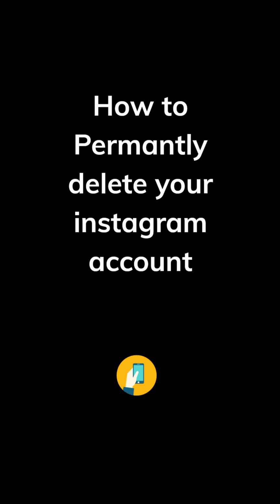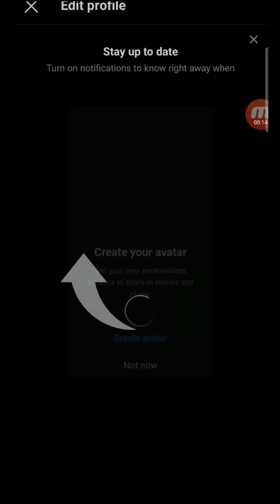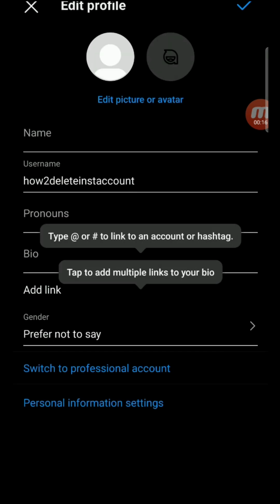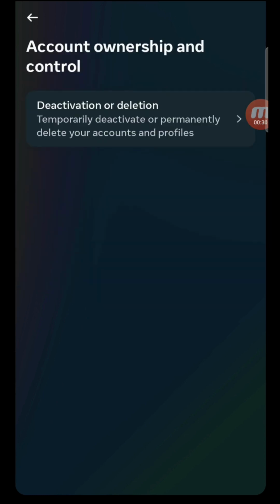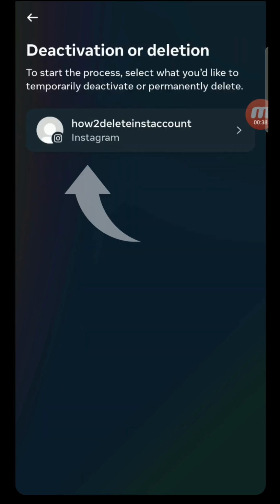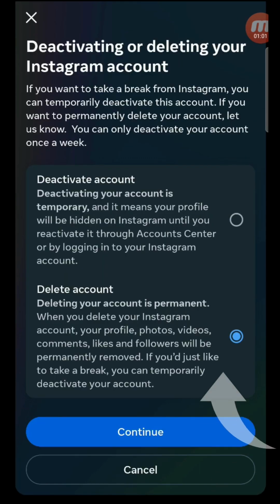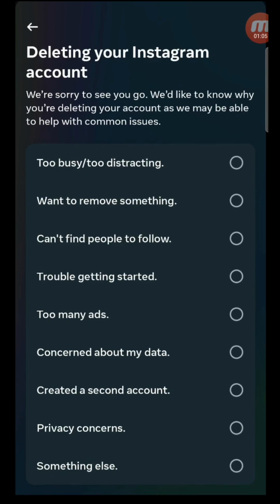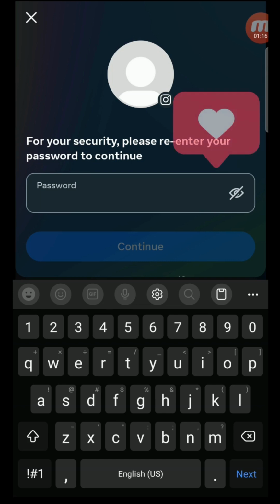How to permanently delete Instagram | INSTAGRAM DELETE TUTORIAL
Delete instagram account permanently ! Are you looking to permanently delete your Instagram account? In this step-by-step tutorial, we'll show you exactly how to remove your Instagram profile, ensuring that all your data, photos, and personal information are gone for good. Whether you're taking a social media break or simply want to leave Instagram behind, we've got you covered. Join us as we walk you through the necessary steps to deactivate or permanently delete your Instagram account, along with important considerations to keep in mind. Don't worry, we'll also explain the potential consequences of deleting your account and provide alternative options in case you're not quite ready to say goodbye. Say farewell to Instagram hassle-free with our helpful guide!